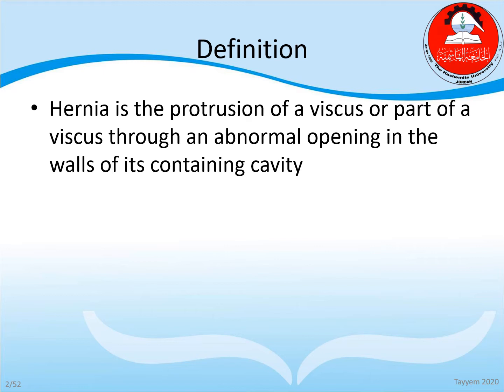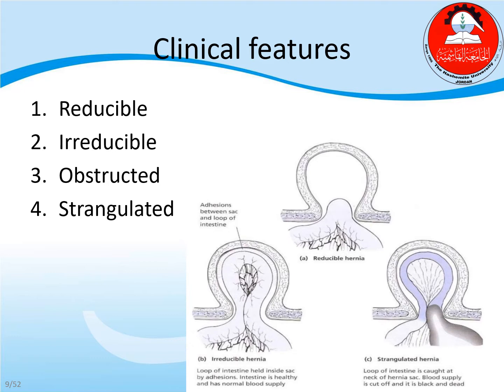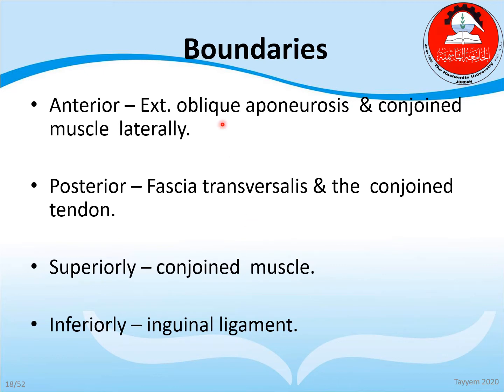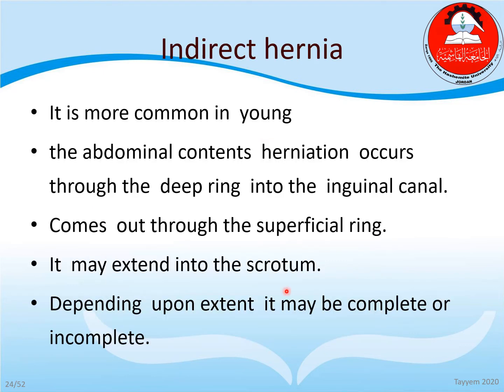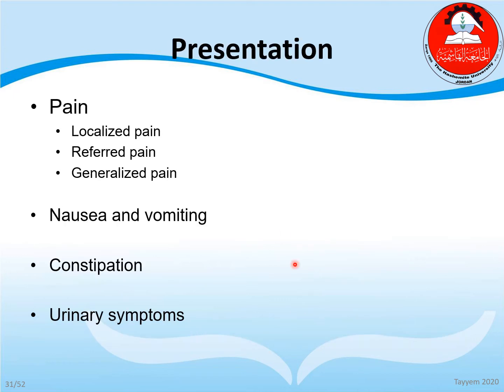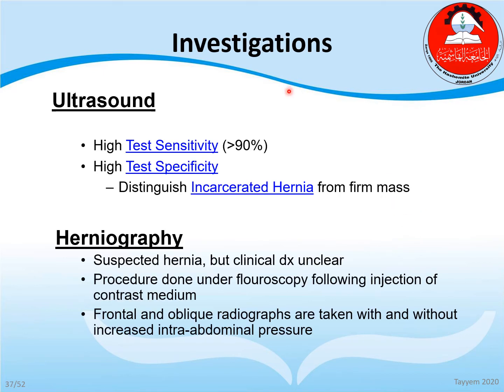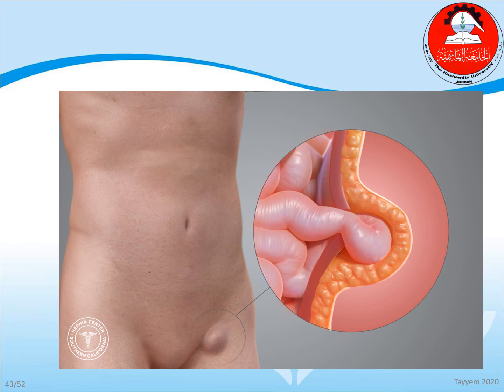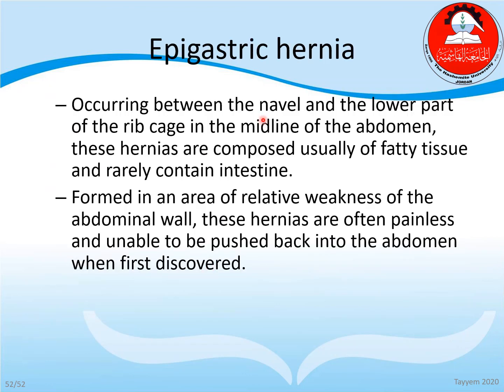Hernias / Lecture 5